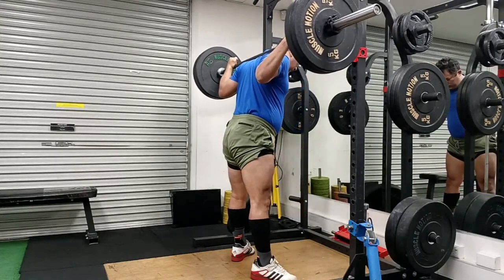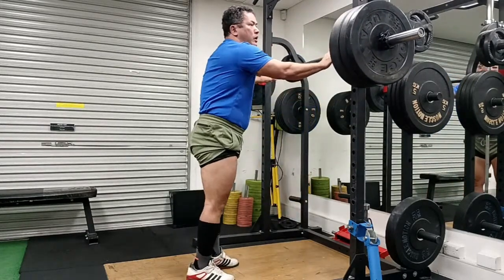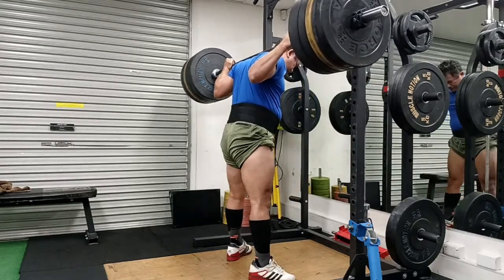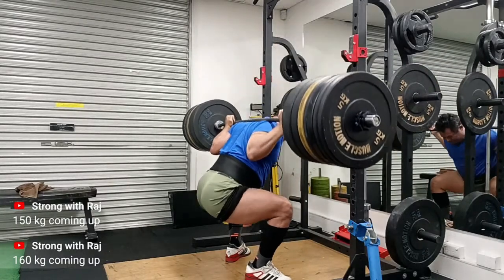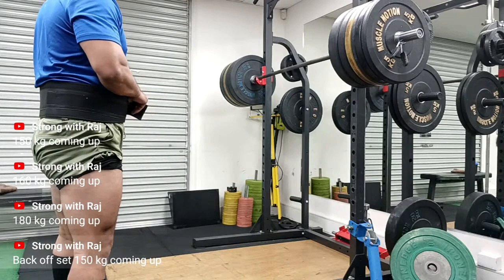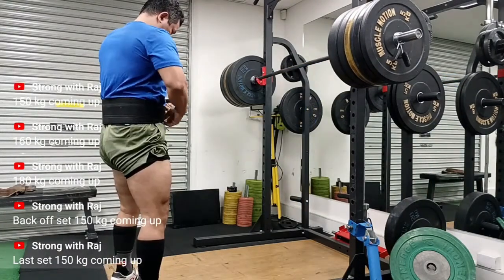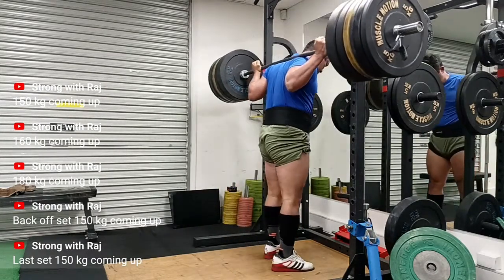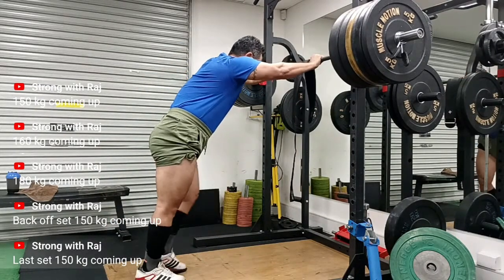How I Squatted 180 kg with Autoregulation: Stronger Than Planned!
In this video, I walk you through my experience with autoregulation during a heavy squat session. While my program had me set for 140-150 kg, I felt stronger than usual and decided to push for 180 kg. This video is all about how autoregulation in strength training lets you adjust your training load based on how you feel on the day.

If you’ve ever felt stronger (or weaker) than your program dictates, learning how to use autoregulation can help you get the most out of your training. I'll break down:

What autoregulation is and how I use it in my program.
Why listening to your body helps you hit heavier weights.
How I managed to squat 180 kg despite programming for less.
Learn how to adjust your training based on RPE and daily variability for better strength gains and fewer injuries!

Instagram.com/lakshya_health_and_fitness_